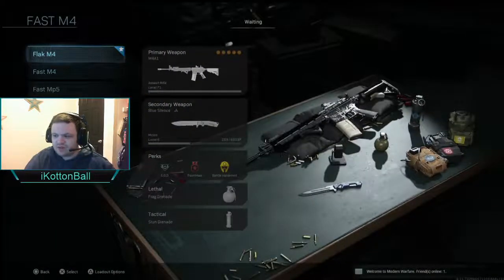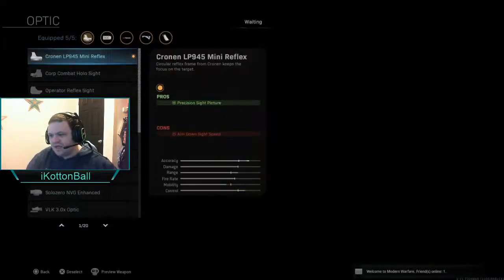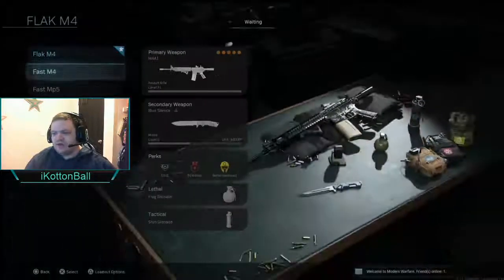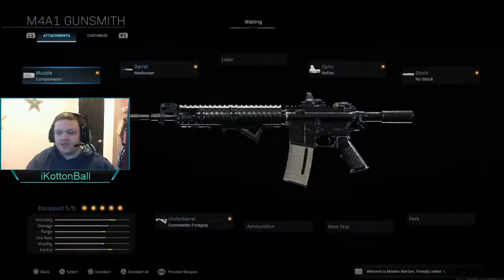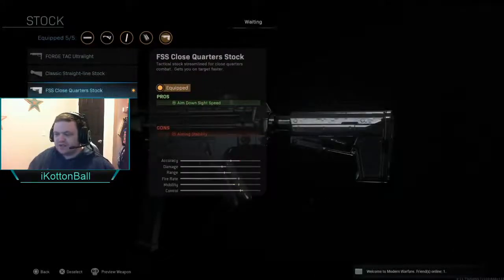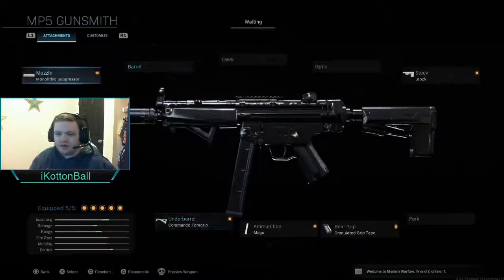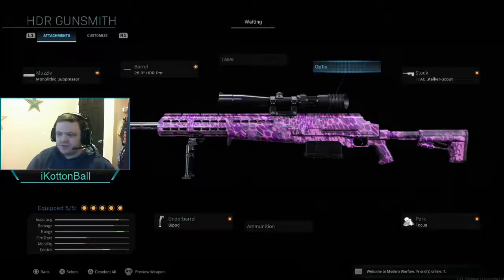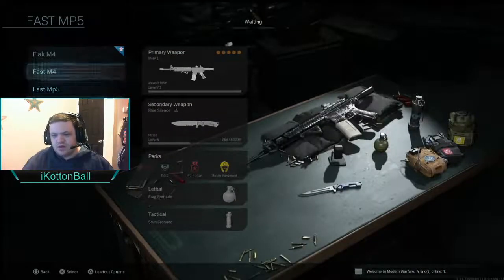Best S&D class setups.